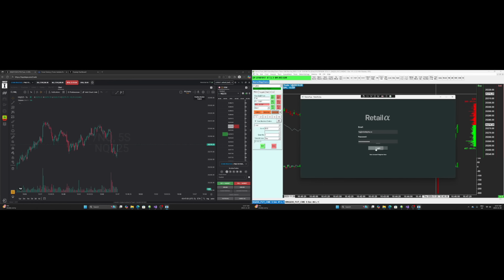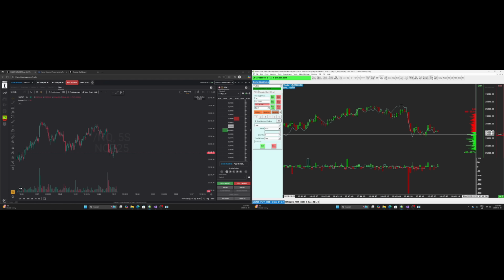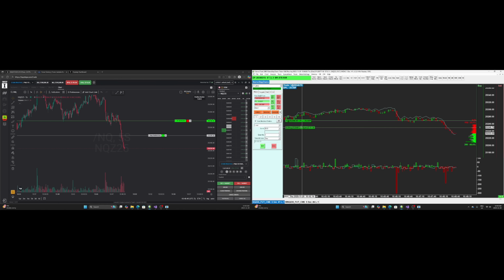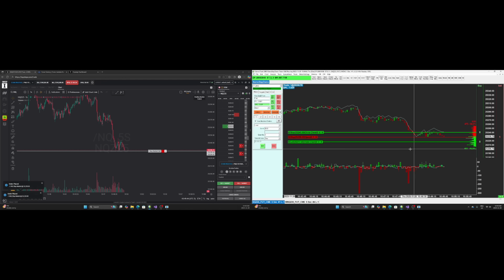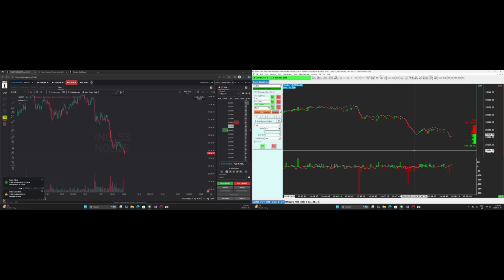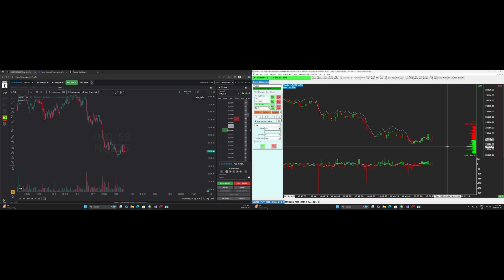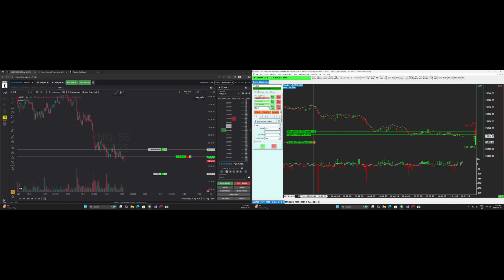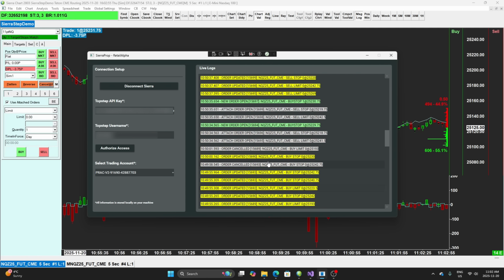Trade Topstep using Sierra Chart - SierraStep